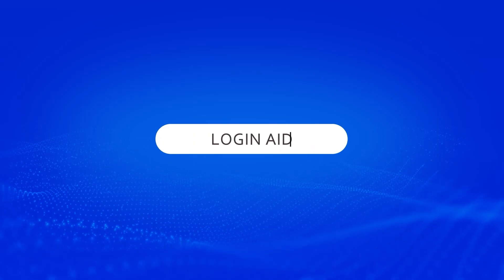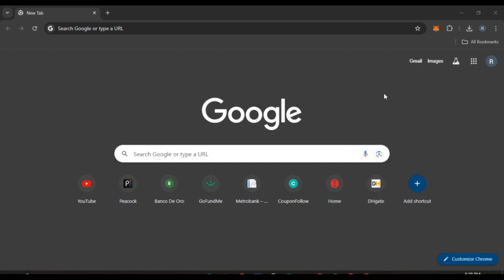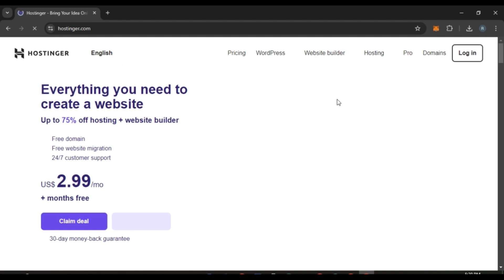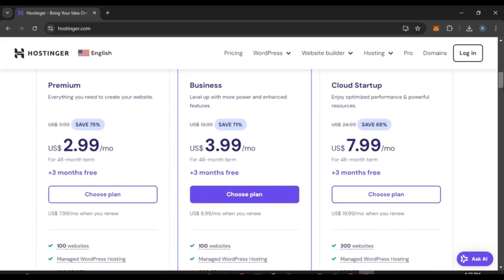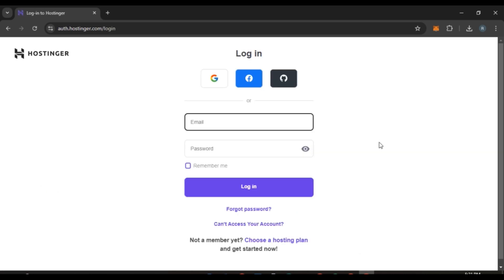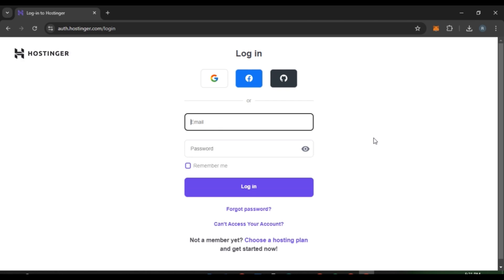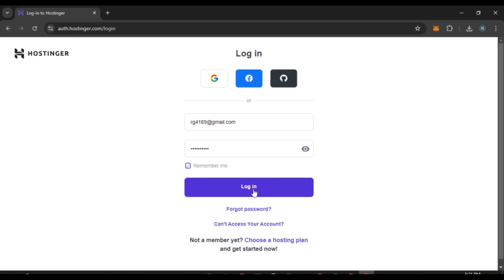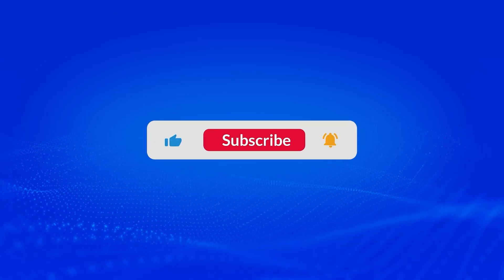How To Login Hostinger Account 2024 | Hostinger Sign In/Access Tutorial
In this video, we will guide you through the simple steps to log in to your Hostinger account. Whether you're managing your website or checking your hosting services, this tutorial will help you quickly access your Hostinger account. Follow along to ensure a smooth login process and manage your hosting with ease.